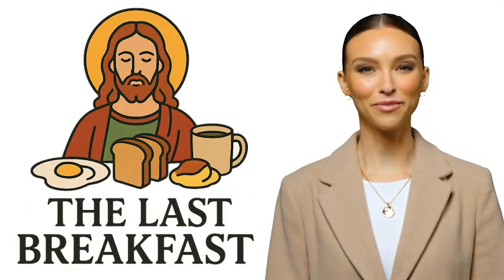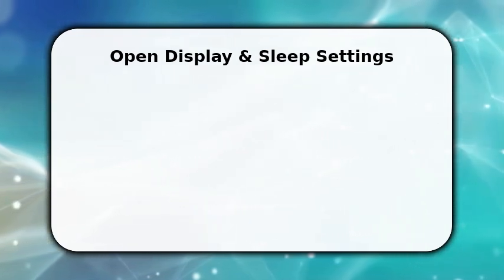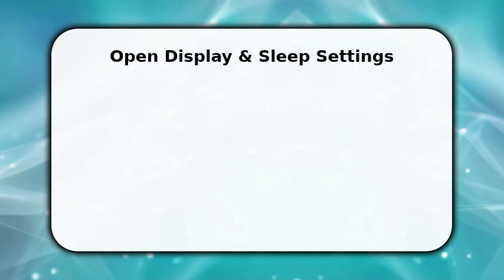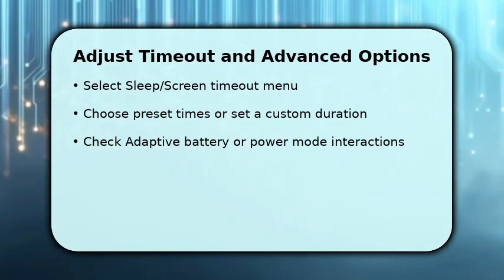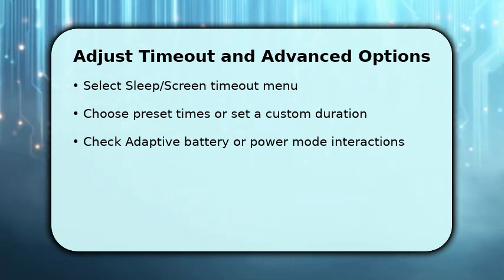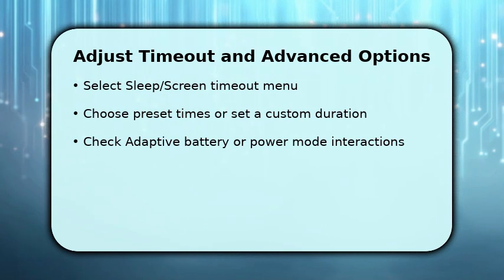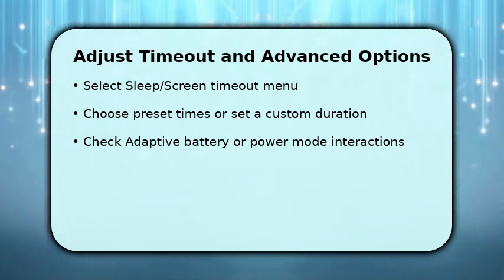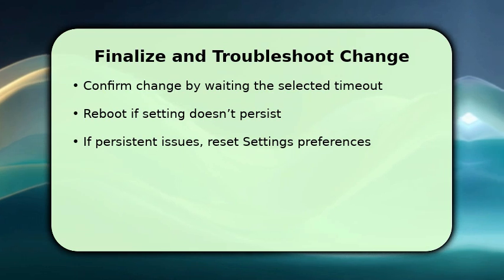How to Change Sleep Time in Realme (updated)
How to Change Sleep Time in Realme (updated) | 🔒 Surfshark VPN Deal — Stay private and secure. $1.99/mo + 3 Months Free ▸

Discover the latest methods to adjust your Realme smartphone' extraneous sleep settings. This video guide provides step-by-step instructions on how to modify and optimize your device’s power saving mode, ensuring you get a balance between performance and battery life.

Realme, change Sleep Time, power save settings, device optimization, battery efficiency, smartphone adjustments